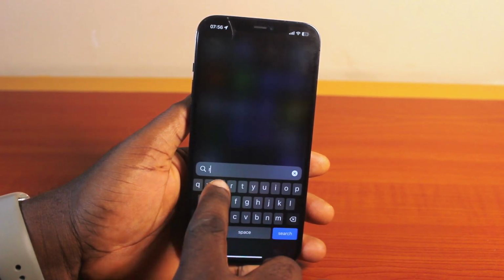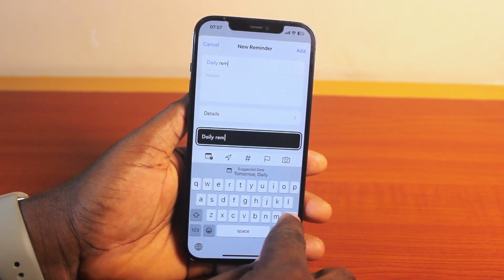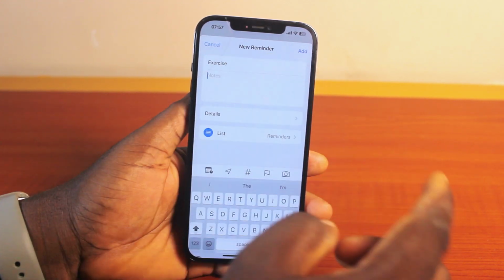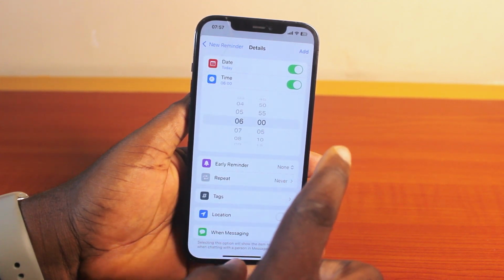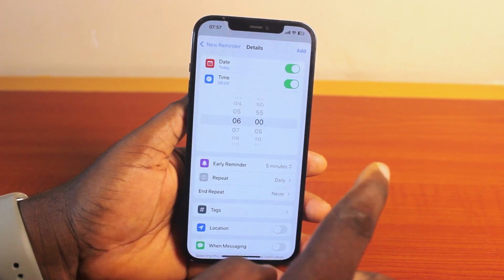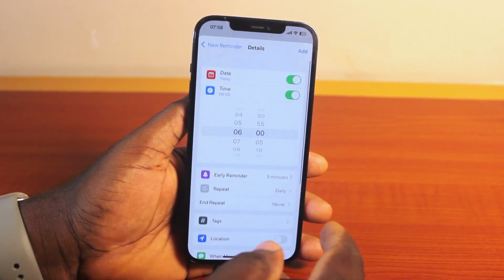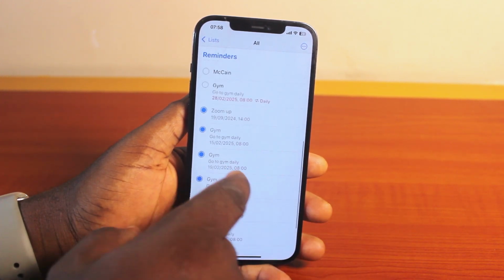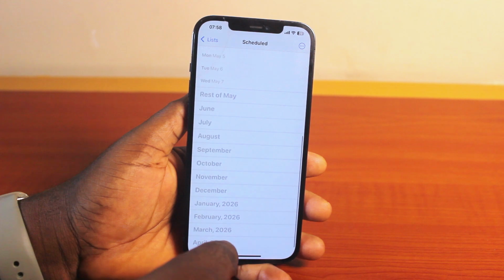How to Set a Daily Reminder on iPhone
You will learn how to set a daily reminder on iPhone in this tutorial.

Cheap iPhone
Cheap Samsung Phone
Cheap Apple Watch
Cheap Digital Camera
Cheap YouTube Microphone
Cheap MicroSD Card